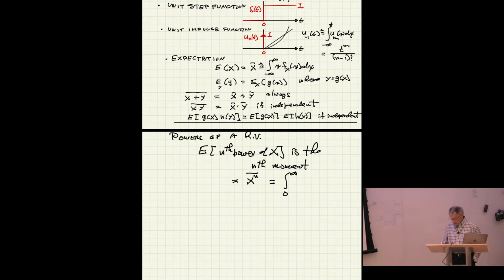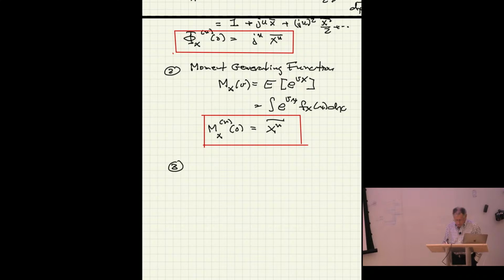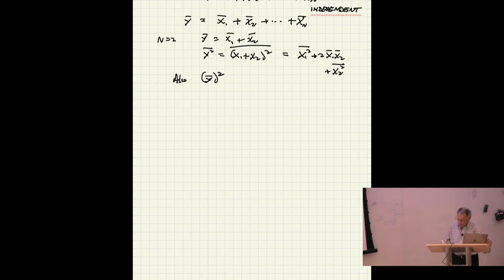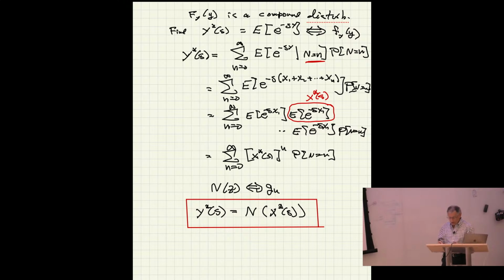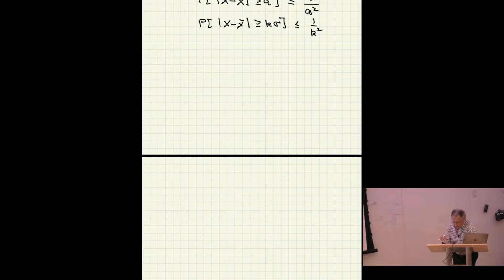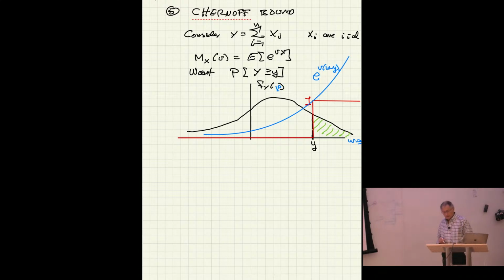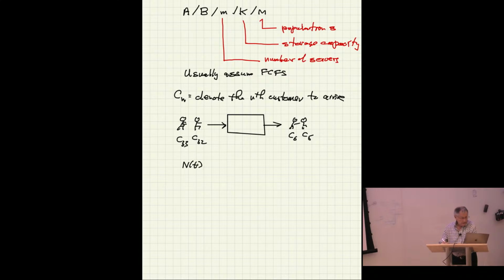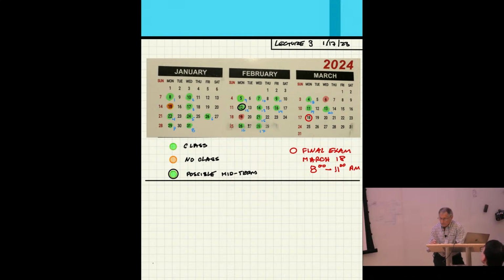CS 212A - Queueing Systems Theory - L3 - Pt.2